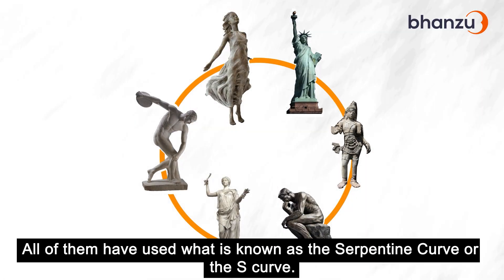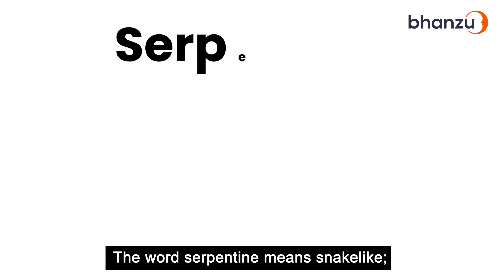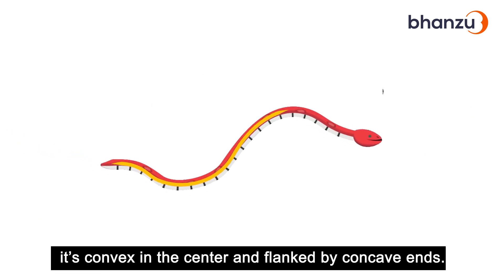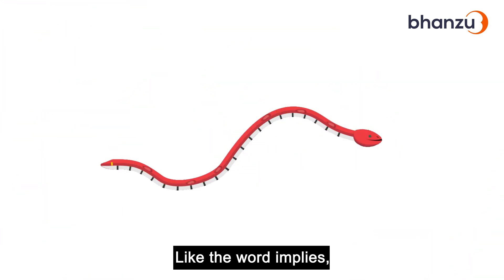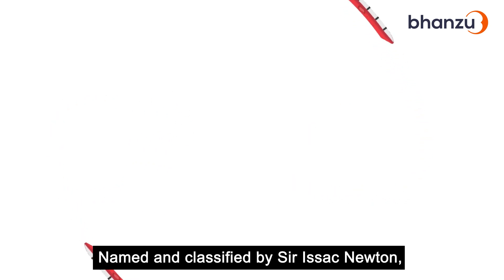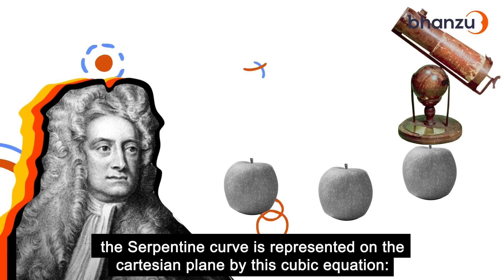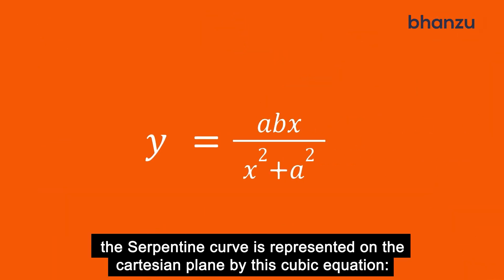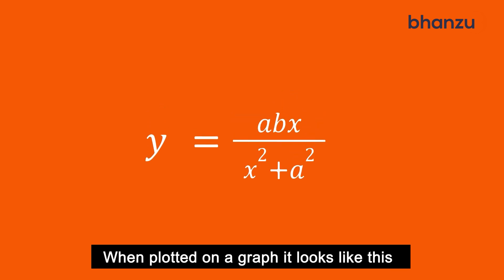An artistic look at the S-curve | Serpentine Curve | Using S curves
Sir Issac Newton found and classified a curve known as the Serpentine Curve. But years before this discovery Indian and Greek Sculptors incorporated the S -curve into their works giving rise to an intersection of math and art.

Curious about how math and art complement each other?